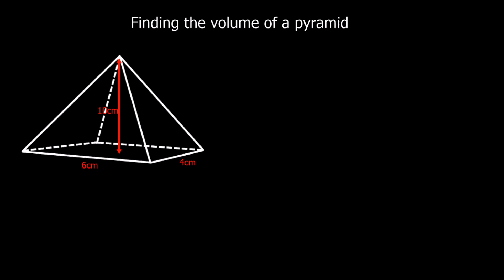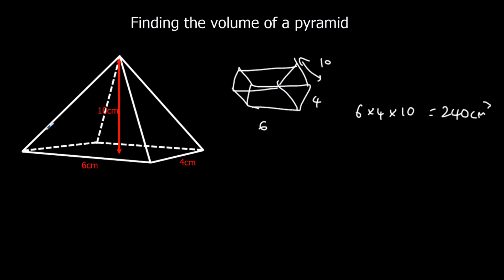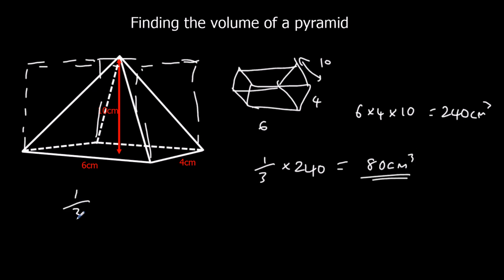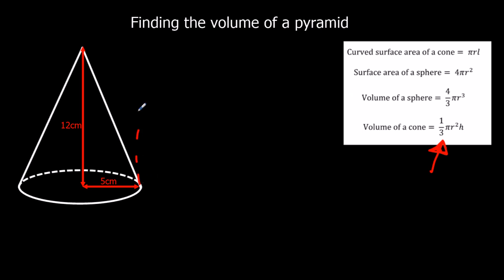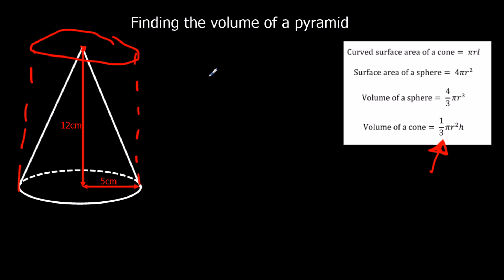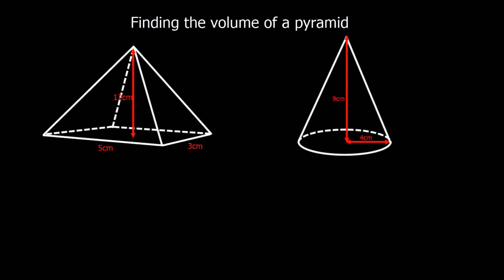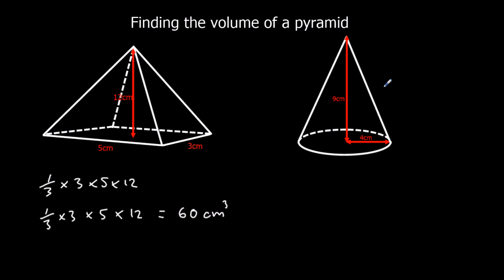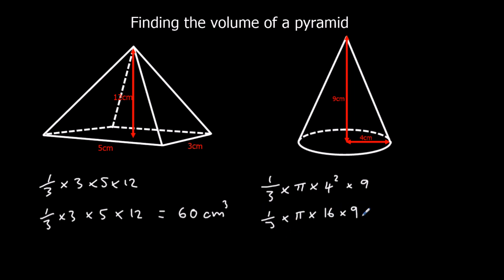Finding the volume of a pyramid